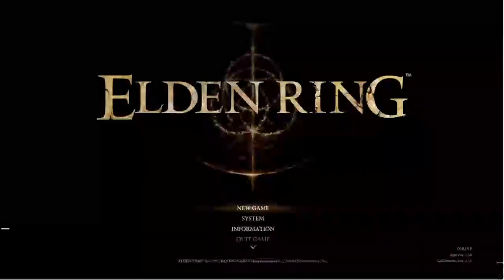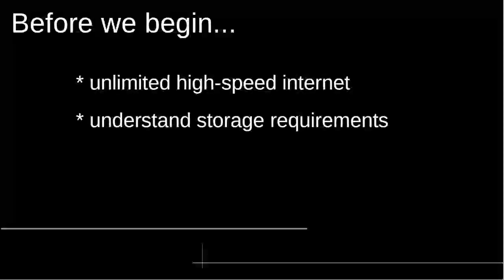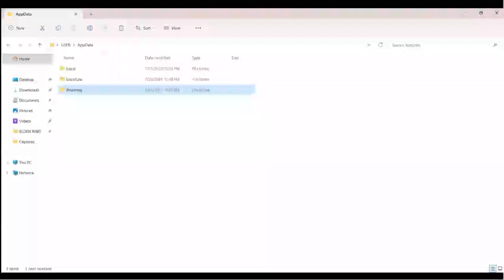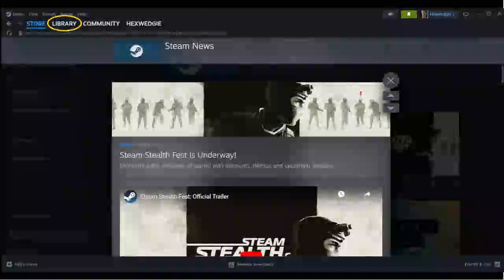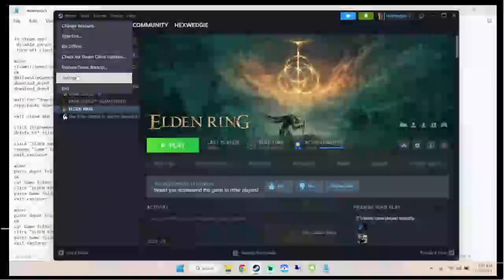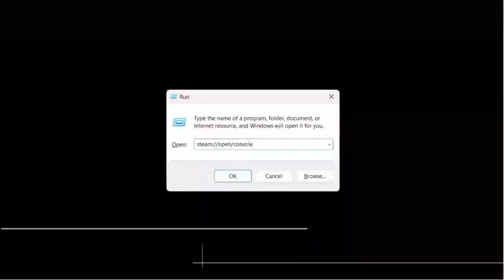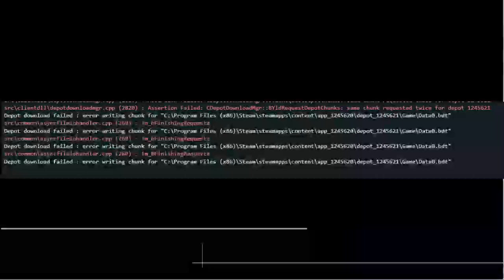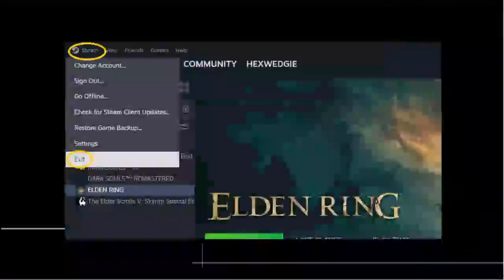Elden Ring 1.10 Downpatch for Convergence Mod 1.2 *redux*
23/09/25: AllowSkipGameUpdate was removed aug 14 - looking for an alternative (you can play with the steam app offline or turn off your wifi, but then er will hang for a while whenever you complete an achievement action, even if you've done it already)

*no longer necessary - download mod 1.3*

this tutorial is simply a re-telling of the fine work of many others.

I would ONLY advise you downpatch if you have unlimited high-speed internet & patience - experience isn't necessary.

everything was tested on fresh win11 on new laptop

win+r
appdata
ok
open roaming, then eldenring
right-click {bignumber} folder & pin to quick access
open that folder, then either delete the files therein, or move them to another drive if you want
exit explorer

find elden ring app location:
 in steam app:
   click library (top horizontal menu)
   on your games list (left vertical menu) click elden ring (where you'd normally select "play" for vanilla)
   to the right of "play", find the "manage" gear icon & click
   select browse, manage local files - this will open your elden ring location in an explorer window in the background.

now exit your steam app completely: steam (top left on horiz. menu), then exit (bottom left on vertical menu).

right-click the Game folder you see in your explorer window & rename it "ER Game 1.10".

click the "common" folder in the path bar (just above your explorer window)

right-click the "ELDEN RING" folder & pin to quick access

note the drive in the path bar, then click "This PC" - note the free space on this drive

if you have 100gb+ free, you CAN keep ALL 3 copies of the app (1.10 app, 1.09.1 app + 1.09.1 depot) until you've tested the downpatch.

if not, then left-click that "ELDEN RING" folder in your quick access, then either right-click & delete the 1.10 Game folder therein (then empty your trash), or move it to another drive if you can

exit explorer

in steam app:
 disable parent mode if on (steam, settings, family)
 turn off cloud sync (steam, settings, cloud)

win+r
steam://open/console
ok
@AllowSkipGameUpdate 1 (enter)
download_depot 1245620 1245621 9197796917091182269 (enter)
download_depot 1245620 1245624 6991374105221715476 (enter)

do NOT enter the same download command more than once, or you'll get "error writing chunk" messages - if this happens, then exit steam app completely again (steam, exit), relaunch, then restart downloads in console (depot downloader does NOT auto-resume - it has to perform the entire download new each time)

wait for "download complete" for both depot requests (long time)

close/exit steam app

click "ELDEN RING" quick access, then steamapps, content, app_1245620, depot_1245621
cut+paste or copy+paste Game folder to "ELDEN RING" folder
repeat for depot_1245624 (overwrite dupes)

launch steam app

launch elden ring vanilla, new game, & confirm vanilla banner, app/cal 1.09.1
quit/exit

launch conv mod 1.2, new game, & confirm mod banner & classes
quit/exit

restore a previously saved 1.2 mod game file (if you have one - NOT any saves touched by 1.10) to the {bignumber} folder pinned in quick access

run mod bat file again